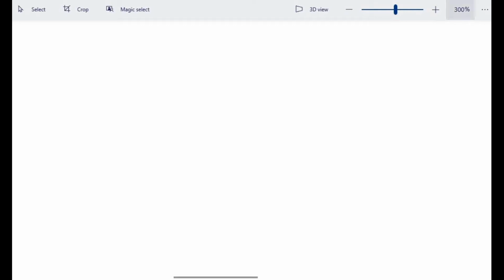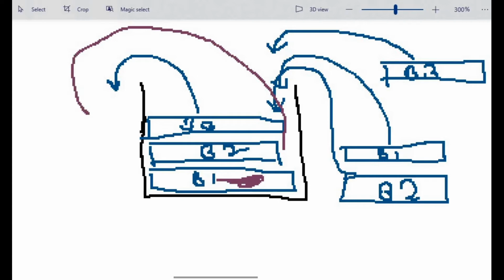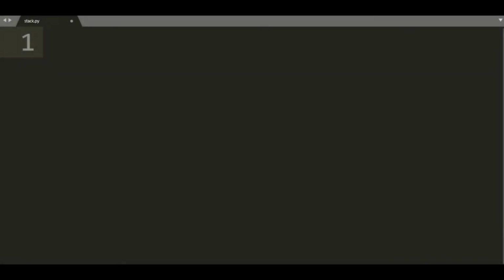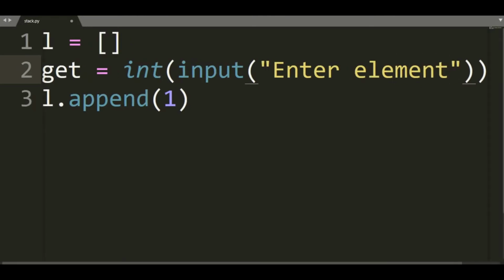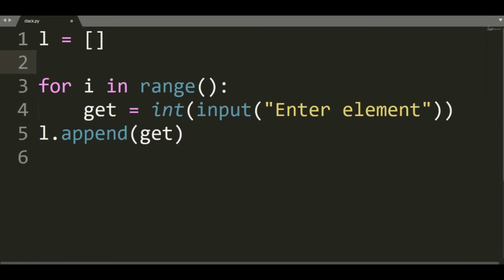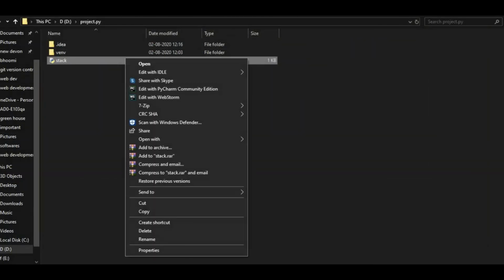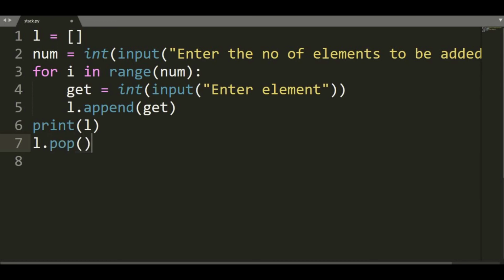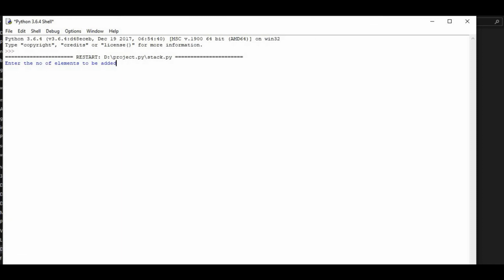Stack implementation in python using lists | Data structures | Tushar Khatri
In This tutorial you will come across the stack implementation in python. Description is given below to be read !

Now that we have clearly defined the stack as an abstract data type we will turn our attention to using Python to implement the stack. Recall that when we give an abstract data type a physical implementation we refer to the implementation as a data structure.

As we described in Chapter 1, in Python, as in any object-oriented programming language, the implementation of choice for an abstract data type such as a stack is the creation of a new class. The stack operations are implemented as methods. Further, to implement a stack, which is a collection of elements, it makes sense to utilize the power and simplicity of the primitive collections provided by Python. We will use a list.

Recall that the list class in Python provides an ordered collection mechanism and a set of methods. For example, if we have the list [2,5,3,6,7,4], we need only to decide which end of the list will be considered the top of the stack and which will be the base. Once that decision is made, the operations can be implemented using the list methods such as append and pop.

The following stack implementation (ActiveCode 1) assumes that the end of the list will hold the top element of the stack. As the stack grows (as push operations occur), new items will be added on the end of the list. pop operations will manipulate that same end.

python programming,
python snake,
python tutorial,
python projects,
python code with harry,
python telusko,
python course,
python automation,
python attack,
python apni kaksha,
python app,
python api,
python ai,
python anaconda,
python algorithms,
a python program,
a python project
python tutorial for beginners,
python tutorial expert,
python tutorial for beginners in hindi,
python tutorial full course,
python tutorial hackerrank,
python tutorial how to make a game,
python.h tutorial,